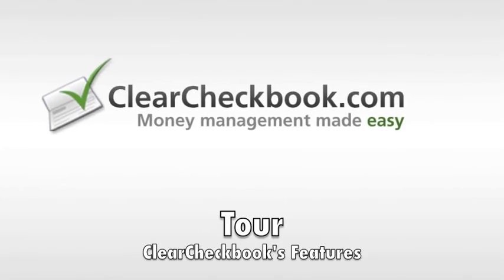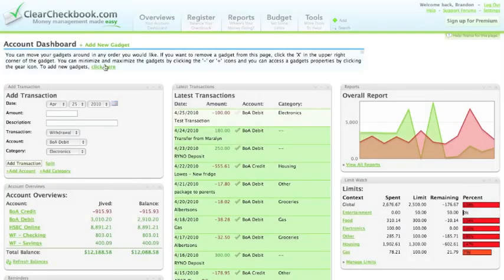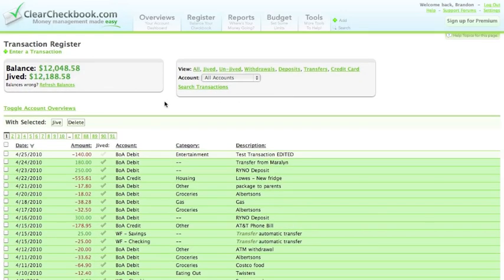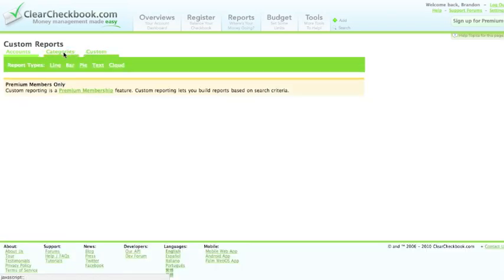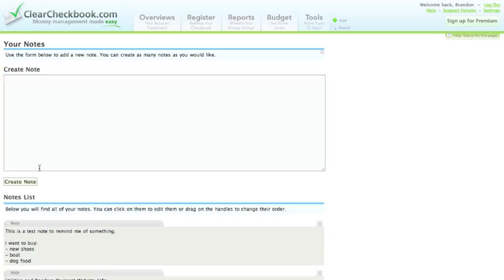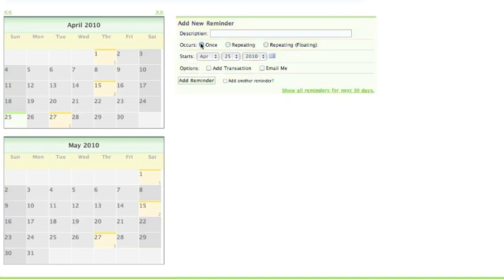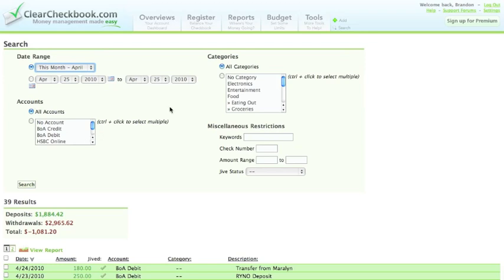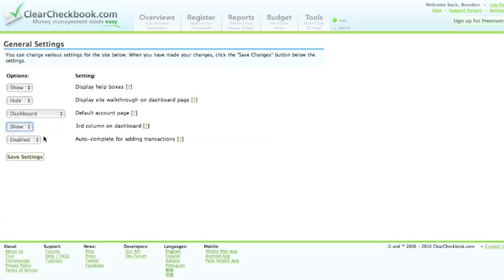Tour of ClearCheckbook.com - Personal Money Management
This is a tour of ClearCheckbook.com. ClearCheckbook is a website that lets you track your spending, manage your money, set budgets, balance your checkbook and more.